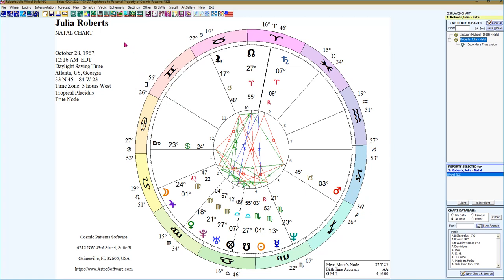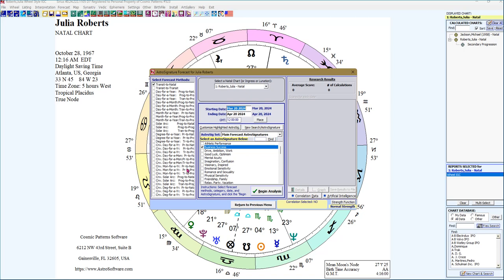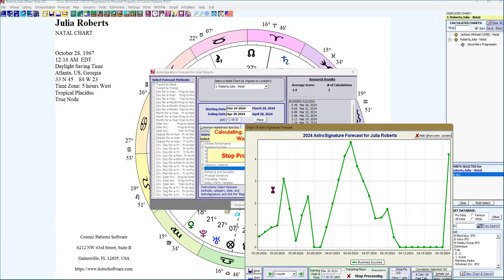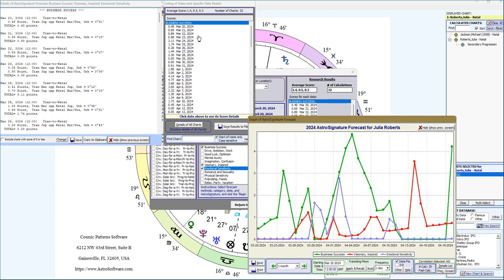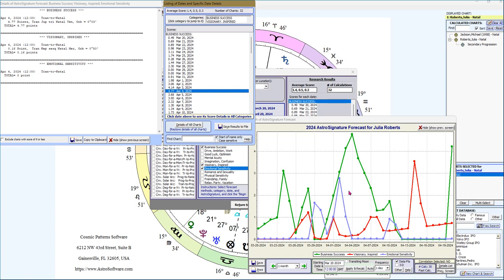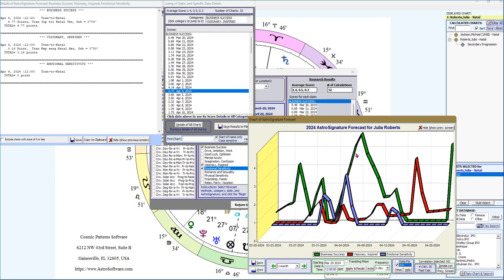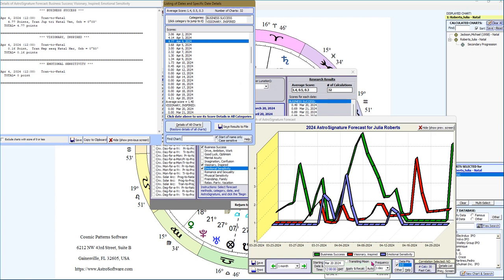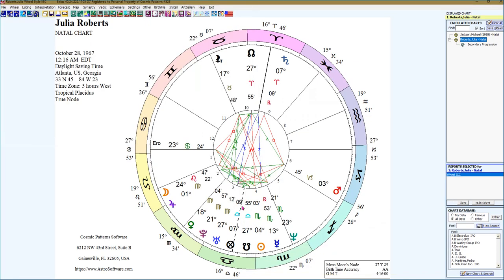SIRIUS V4: HOW TO CREATE ASTROSIGNATURE FORECAST GRAPH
ASTROSIGNATURE FORECAST GRAPH: The AstroSignature Forecast allows you to combine various kinds of progressions and transits to produce the forecast, rather than base the forecast on only transits. The resulting graph of the results is a line graph rather than a bar of varying intensity of color. You can view all of the specific astrological influences that resulted in a score on a particular day. This feature also allows you to use more kinds of astrological factors: you can include aspects and midpoint structures, planets in signs and houses, parallels and contraparallels of declination in either or both charts or between the charts or even in the composite chart formed between the progressed or transiting chart and natal chart. You can also include transits to the progressed chart as well as to the natal chart.

The AstroSignature Forecast also allows you to use an "and" or "or" function to assign an astrological influence, for example, only if transiting Jupiter is in Sagittarius AND is transiting through a person's 9th house. The AstroSignature Forecast feature makes it possible to have extraordinarily sophisticated rules for predicting when athletic performance or accident proneness, for example, are very high.

The AstroSignature Forecast feature gives the serious astrologer the tools to make forecasts with an accuracy that was not previously possible. With the sophisticated, and yet remarkably easy-to-use feature of the AstroSignature Forecast, it is our hope that astrologers will begin to validate astrological theory. As a tool for consulting, it is invaluable, and you can also give clients the AstroSignature Forecast printouts as well.

Details about the Sirius program can be found by visiting this